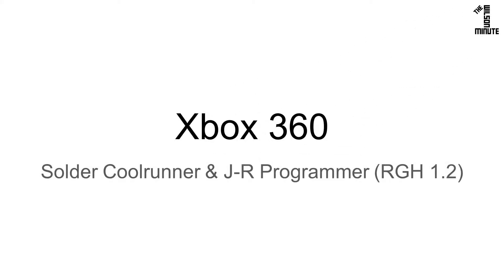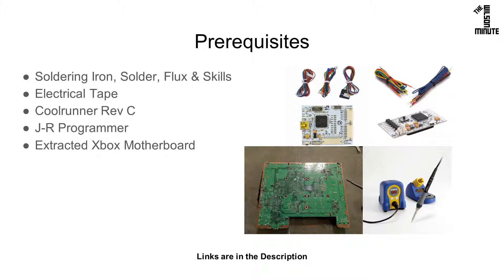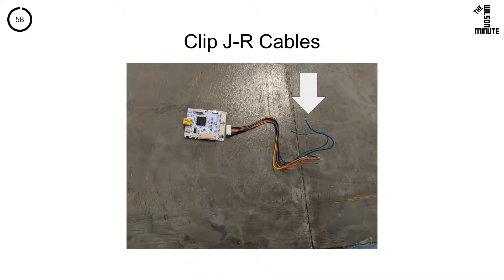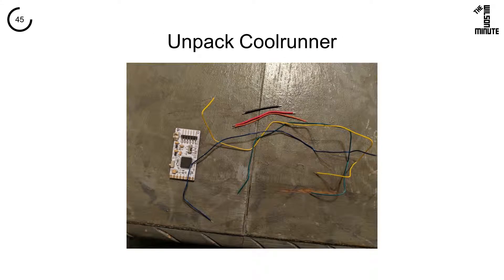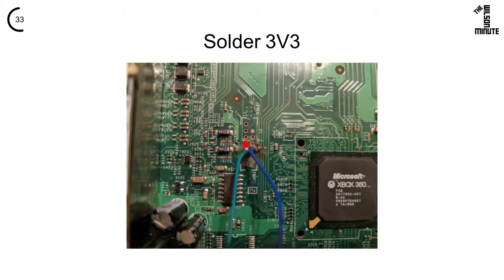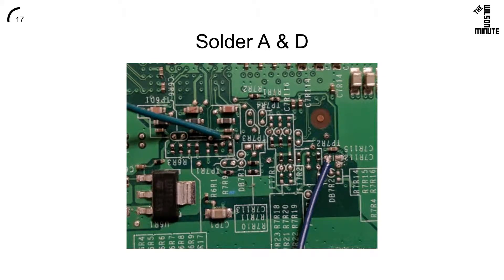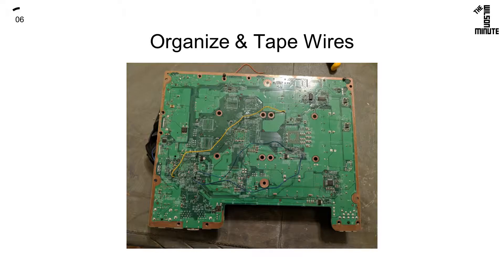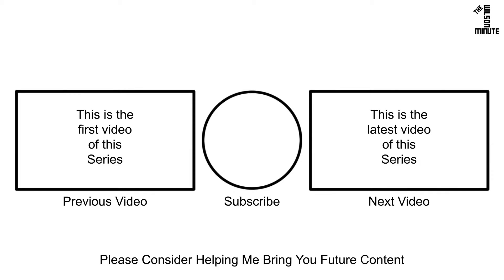Xbox 360: Solder Coolrunner and J-R Programmer for RGH 1.2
Today we learn how to solder in the Coolrunner and J-Runner in preparation for RGH 1.2 on a Phat Jasper Xbox 360.

Links
0:30 - J-R Programmer Wires
0:42 - Coolrunner (Coolrunner End)
0:51 - Coolrunner (GND & 3V3)
0:59 - Coolrunner (C)
1:03 - Coolrunner (A & D)
1:10 - Coolrunner (B - Primary)
1:15 - Coolrunner (B - Alt)

J-R Programmer